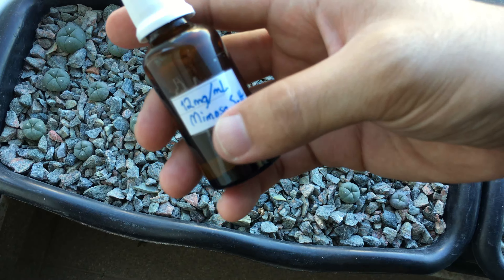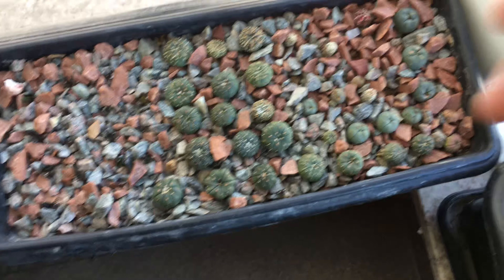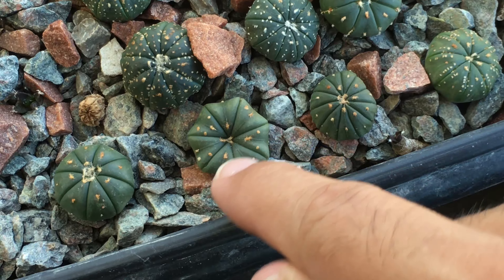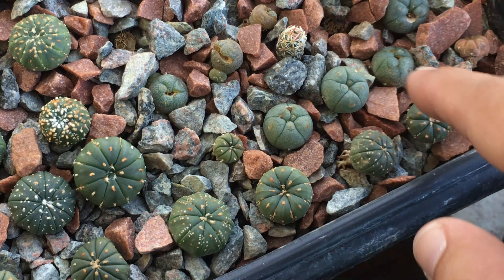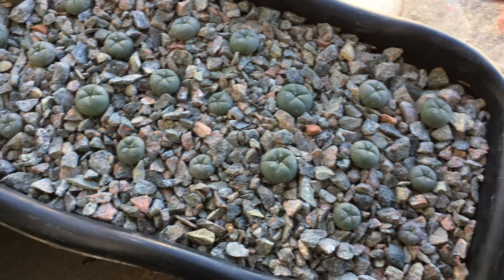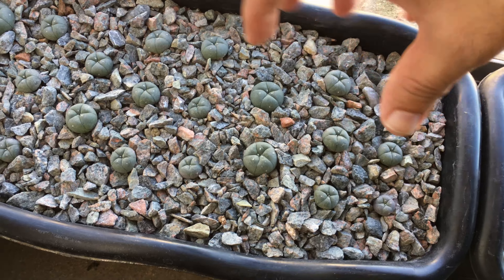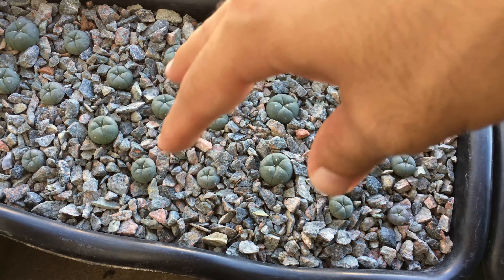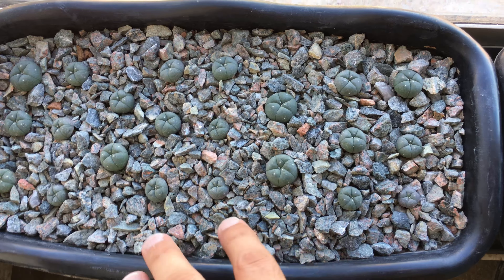Applying Mimosa extract to cacti to see the results.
So I have begun my experiment on applying a small amount to the apex of the lophophora. There are 6 control seedlings, 6 weekly application seedlings and 6 daily application seedlings. The application is of a 12mg/mL solution of a mimosa hostillis extract.
A previous application on a whim shows apex damage to lophophora and the astrophytum did change the color of the flesh to a more flat tone with a green/blue hue.
This will be have a timelapse created and will see in a few months if there is any effects at this dosage.

In the future I may reattempt the same experiment using a cactus extract